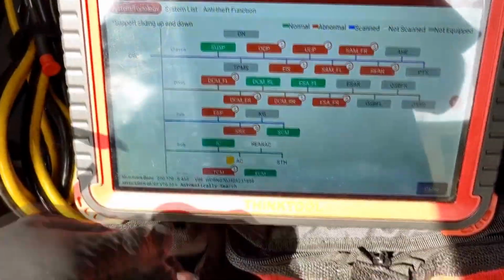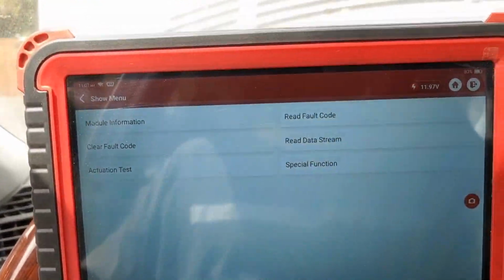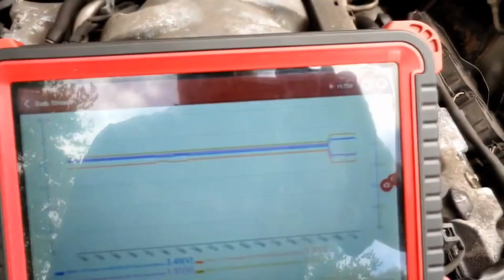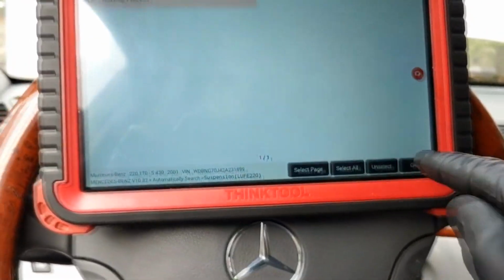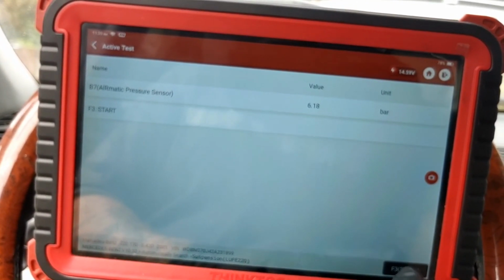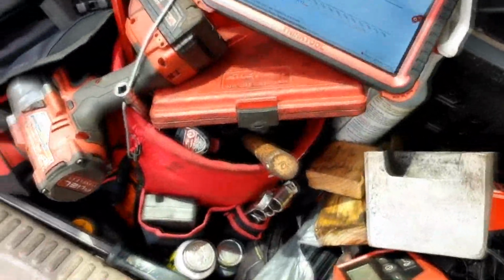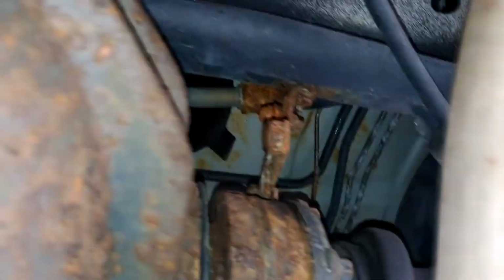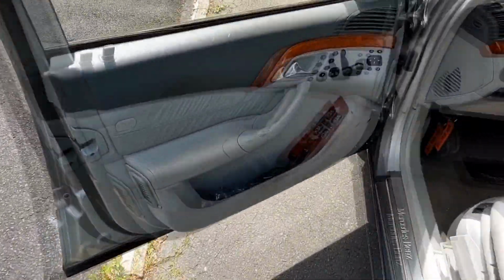2002 Mercedes s430 Rear Suspenion Not Responding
2002 Mercedes Benz s430 Rear suspension aired all the way down, doesn't respond to adjustment and no codes!!! super simple fix.the "FIX" in this video is TEMPORARY so the customer can take care of it himself and not have the vehicle sitting on the ground again before he gets the replacement parts.